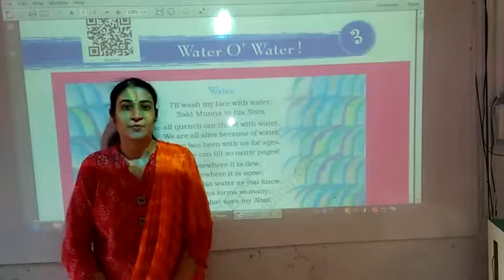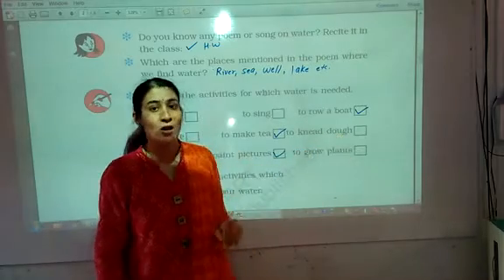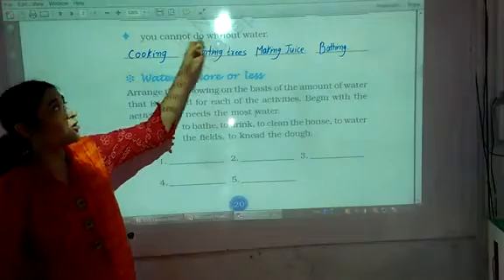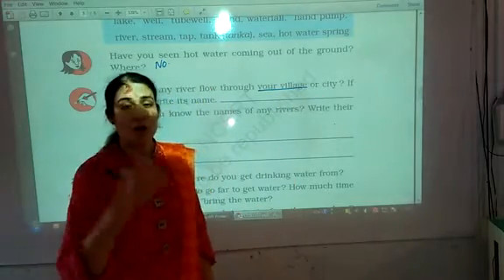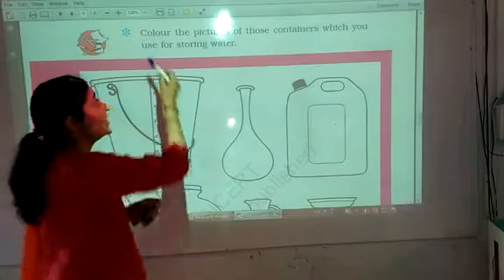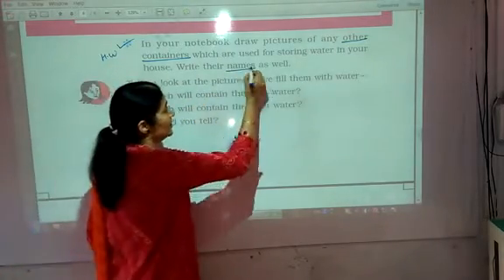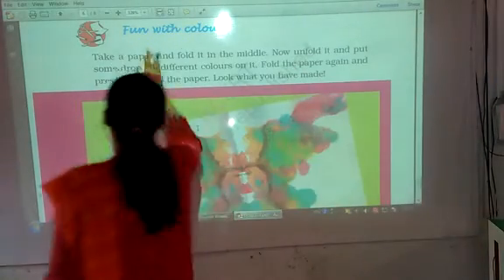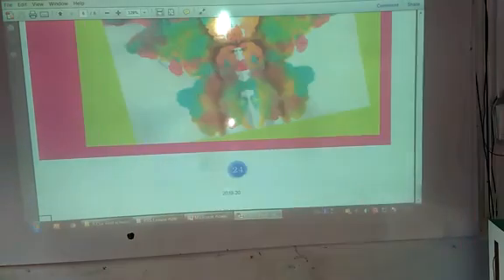Water O water